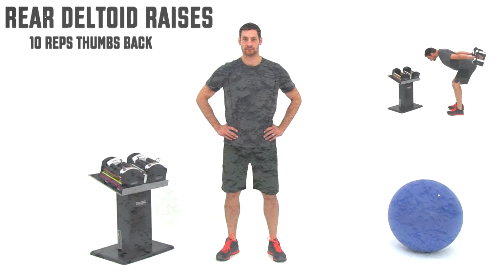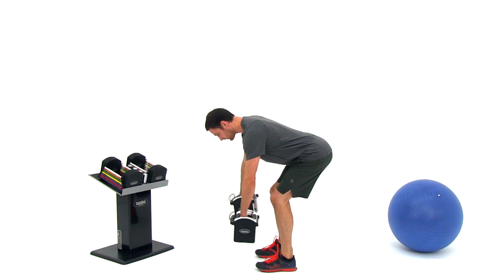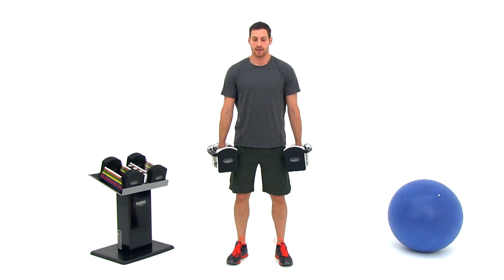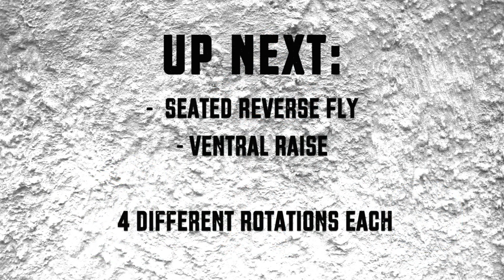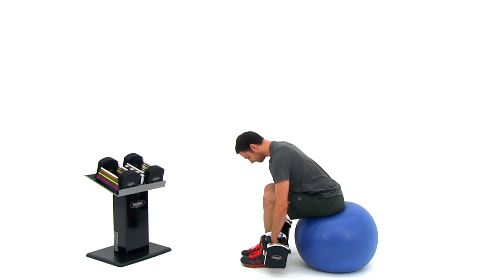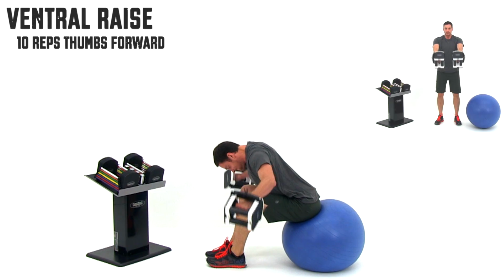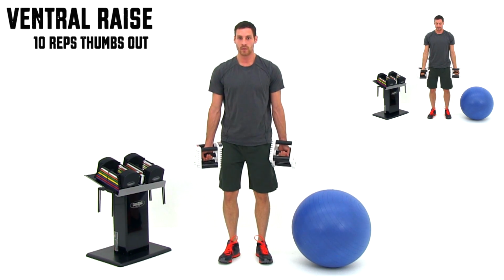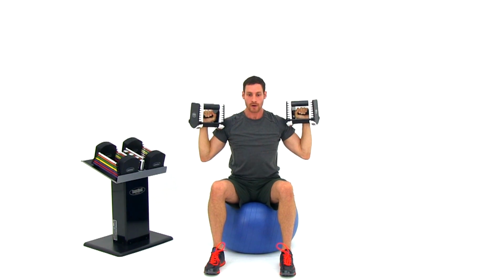Cannonball Shoulders Workout -- Deltoid Exercises to get Bigger Shoulders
15 Minute Cannonball Shoulders Workout video to build size and strength in the shoulders and deltoids. Calorie burn info & printable routine @